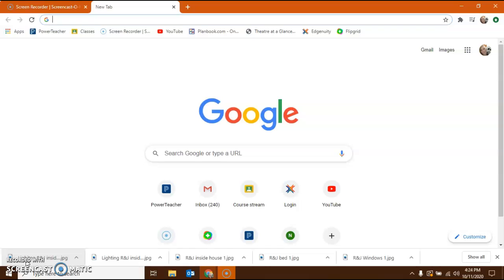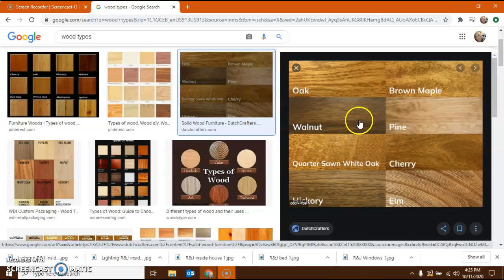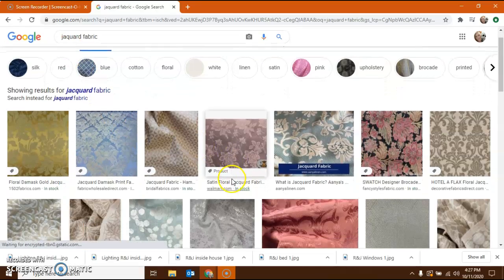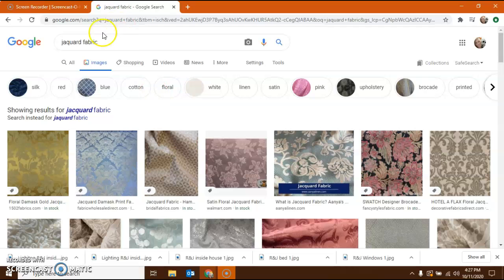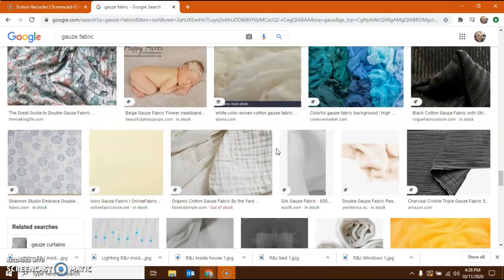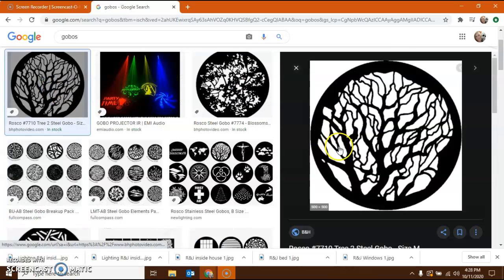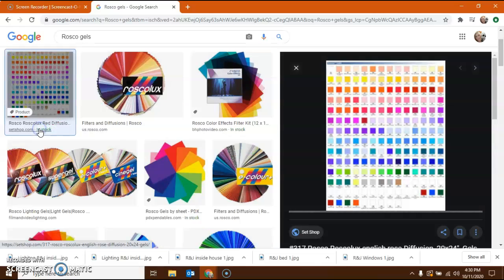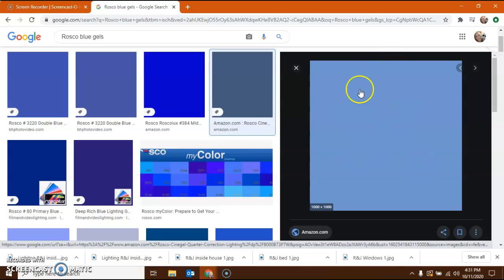Tactile Research for Theatrical Design